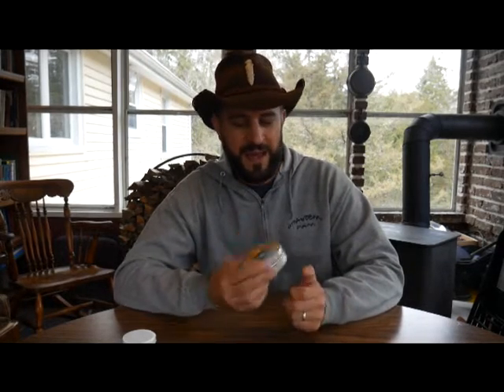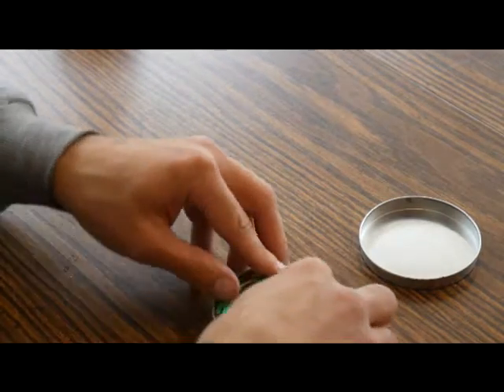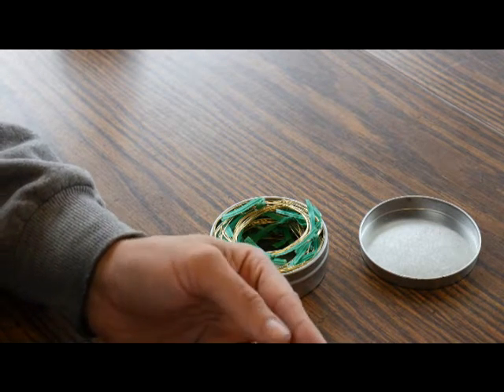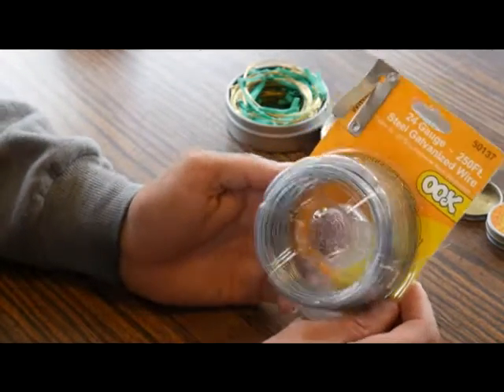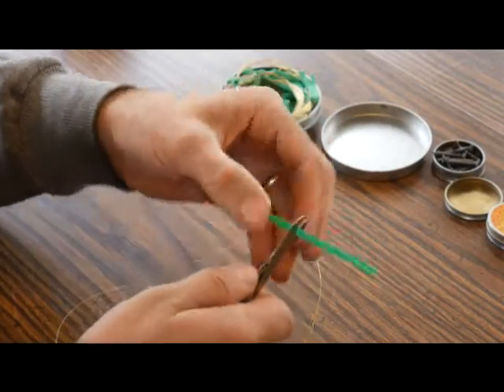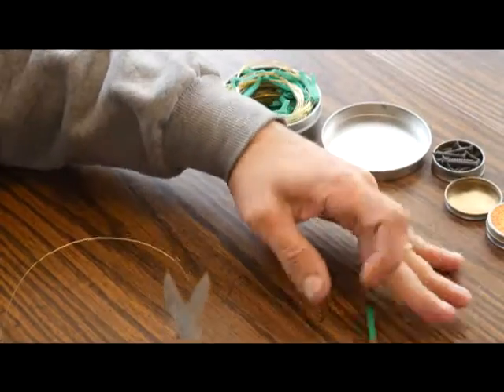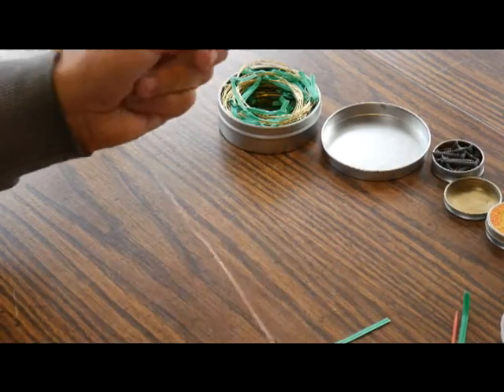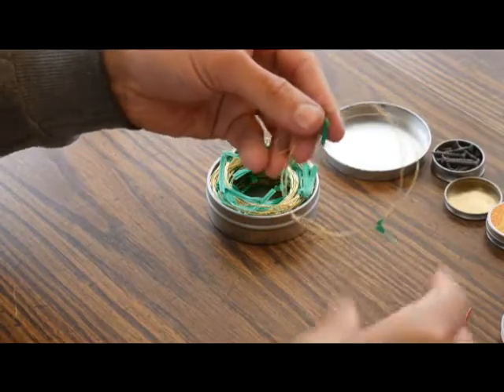Small Game Survival Snare Trap Kit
Here is a small kit that holds 30 pre-made wire snares for emergency trapping.  A lot of people carry snare wire in their bug out bag, but don't realize how important it is to have the snares made before hand.  I show you the contents of the kit as well as how to make the snares.